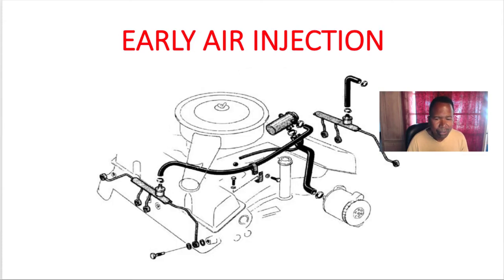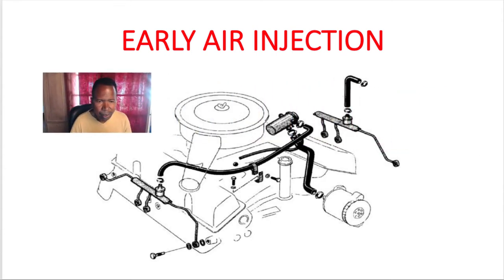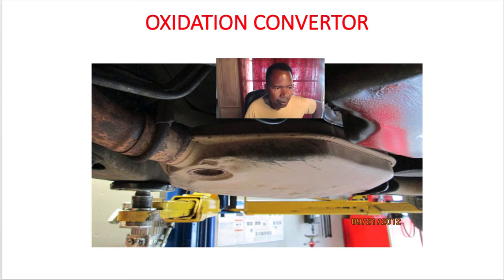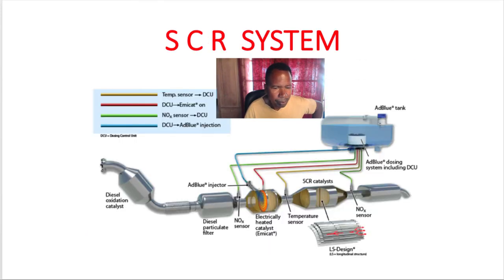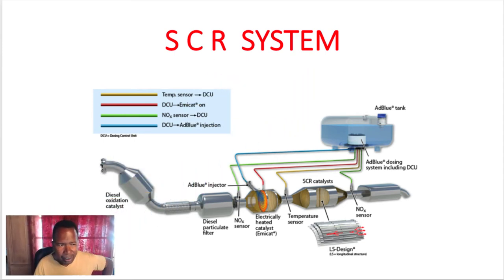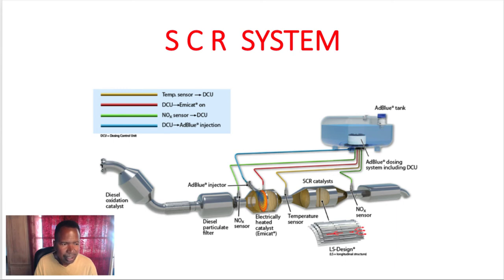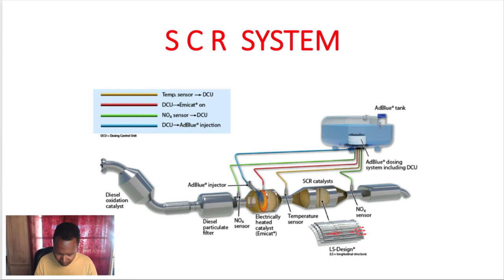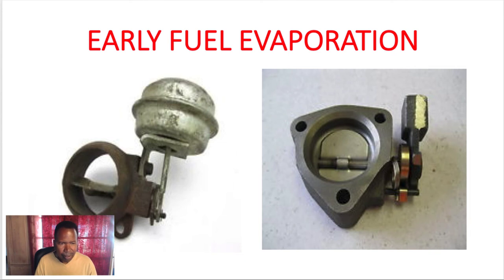13c.Smog Tech Training: Oxidation Converter, level 1 smog inspector class| ATG PowerPoint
Smog Tech Training: Oxidation Converter, Level 1 smog inspector/training class.
Using the ATG PowerPoint Presentation for the online information through the pandemic until we get to the school.

In this presentation, we are discussing the operation of the pre-heat system to reduce emissions on a cold vehicle.
This is part of the level 1 smog inspector class at Abram Friedman Occupational Center

Instructor: Nate Davis
ASE A6, A8, and Certified
License B.A.R. Certified Instructor